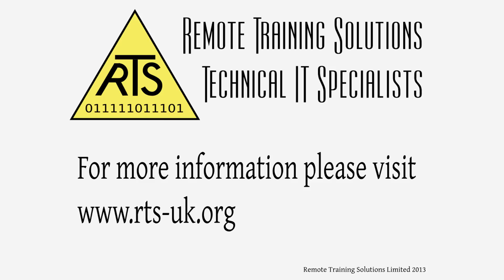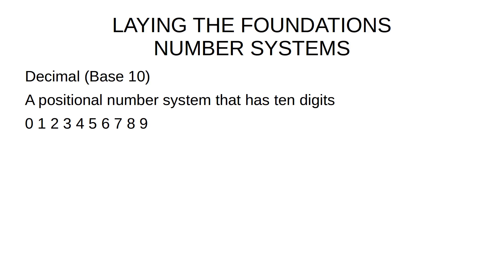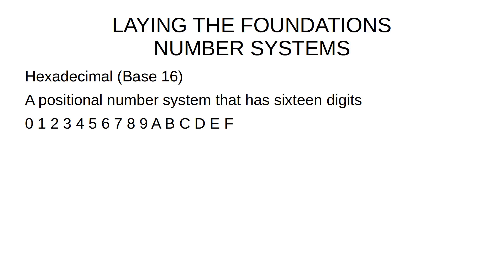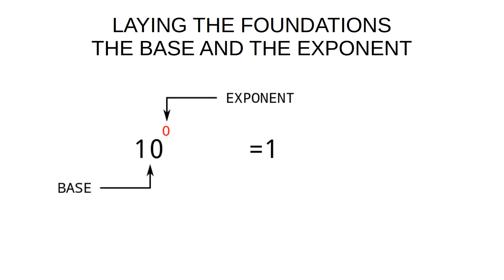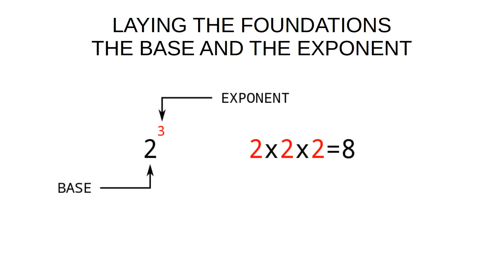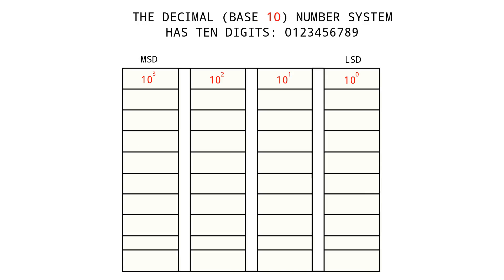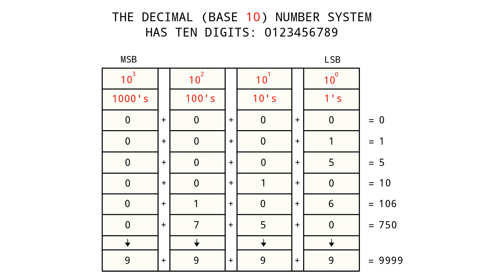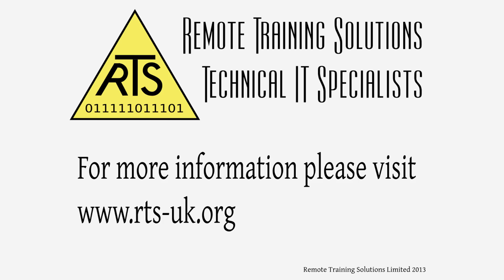IPv4 Subnetting 1 - Laying the Foundations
This video is the first in a series on IPv4 subnetting, it provides some of the foundation knowledge required to build a solid understanding of IPv4 subnetting.